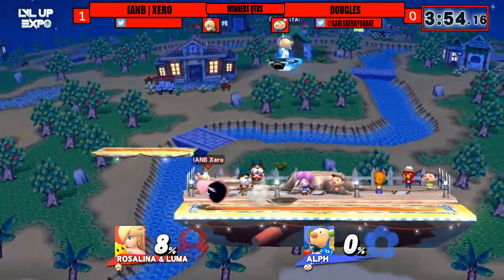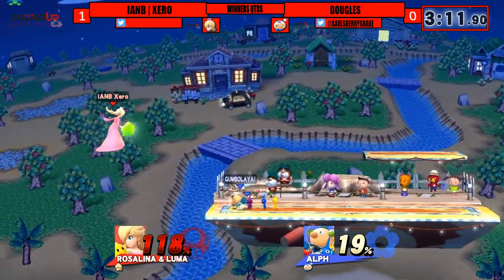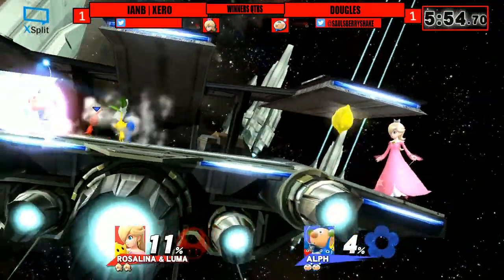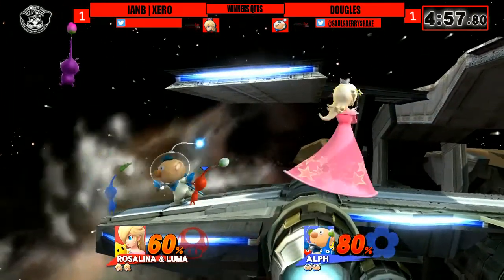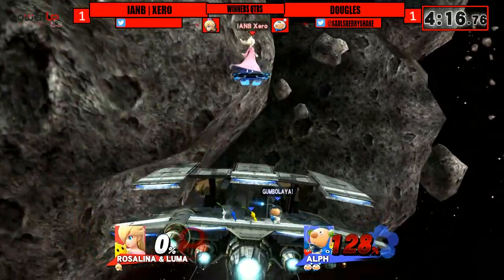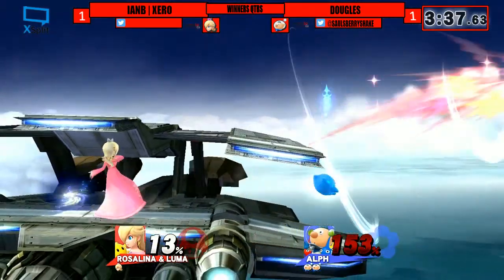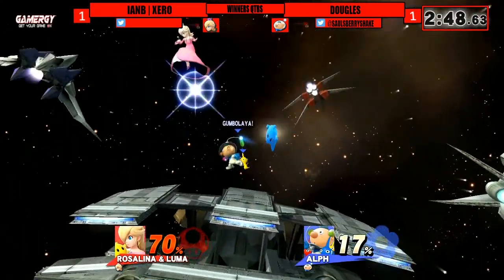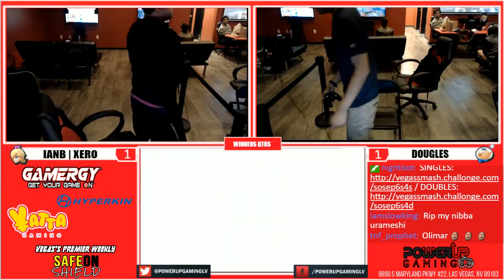IANB Xero (Rosalina & Luma) vs Dougles (Alph) Wii U Winners Qtrs - SOS